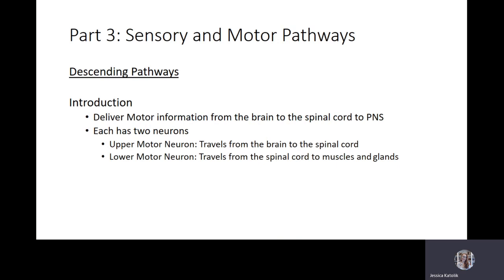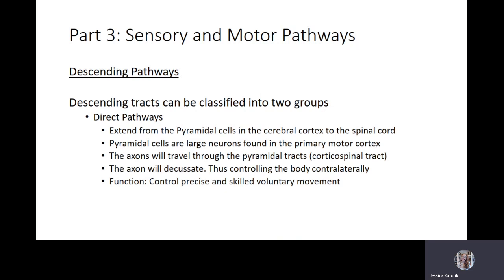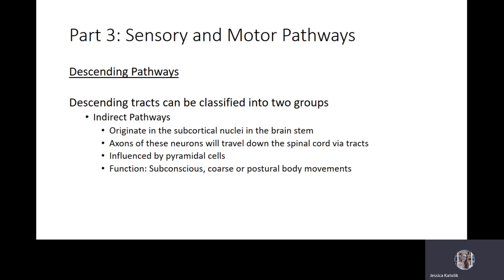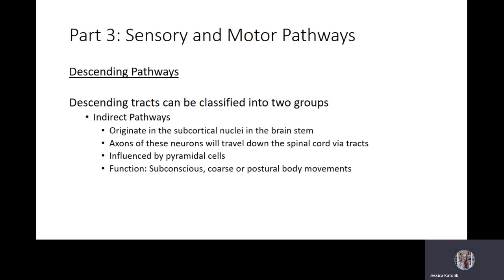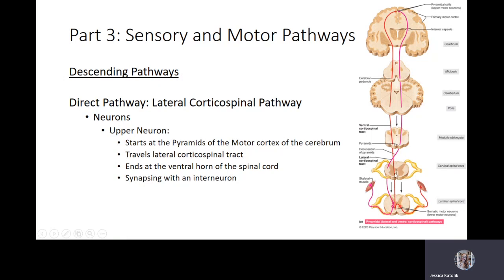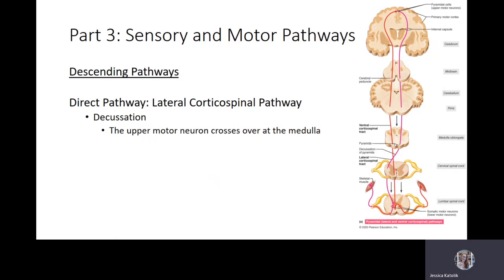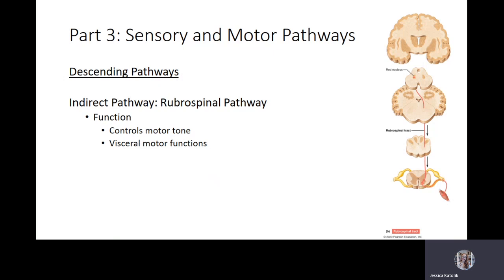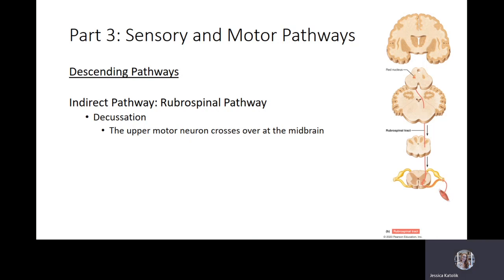Part 3: Descending Pathways